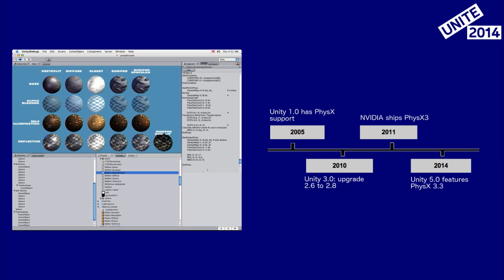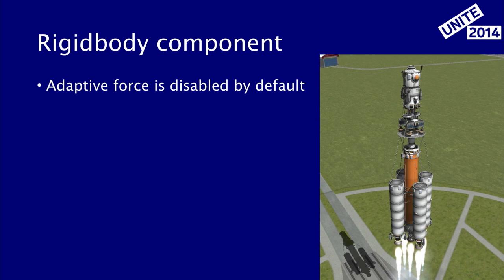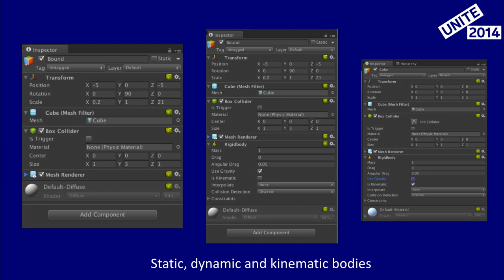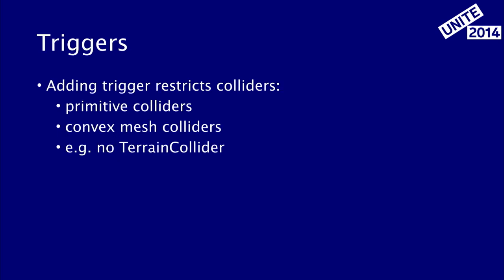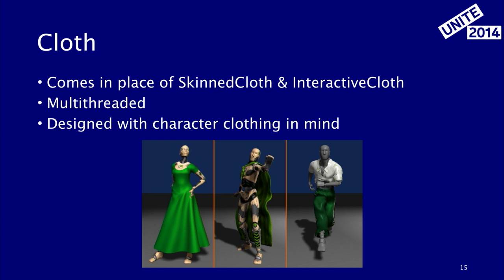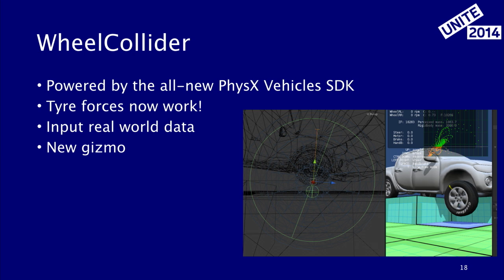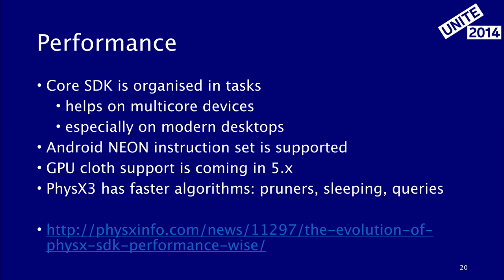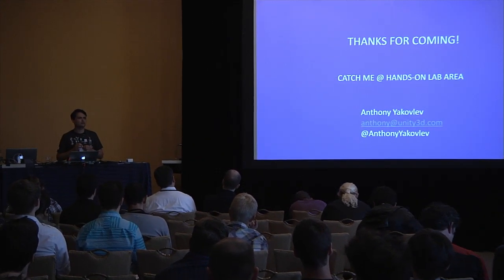Unite 2014 - PhysX 3 in Unity 5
Anthony Yakovlev of Unity Technologies shares details on the update to the physics engine in Unity 5.